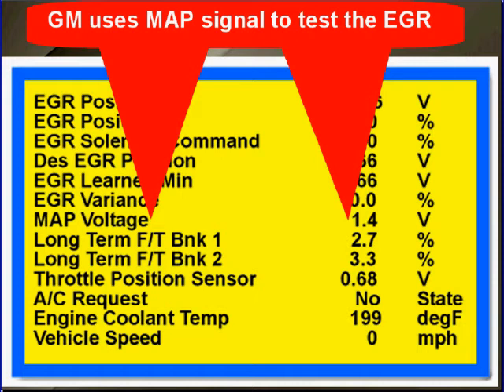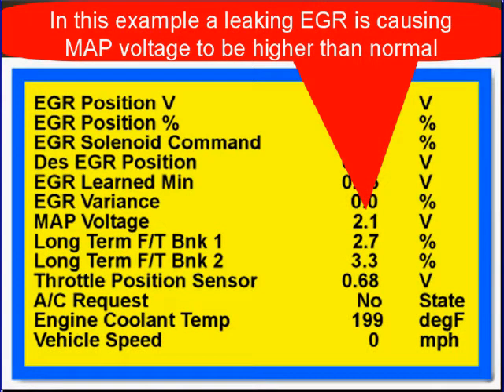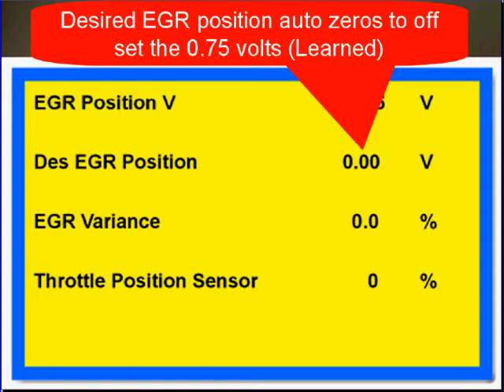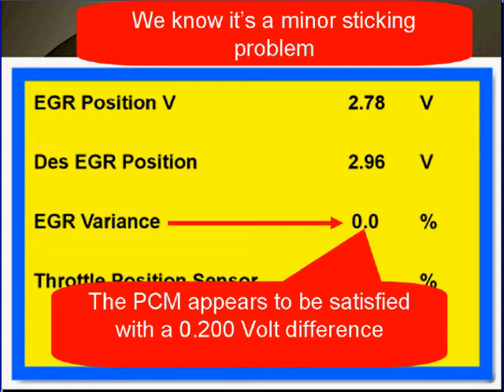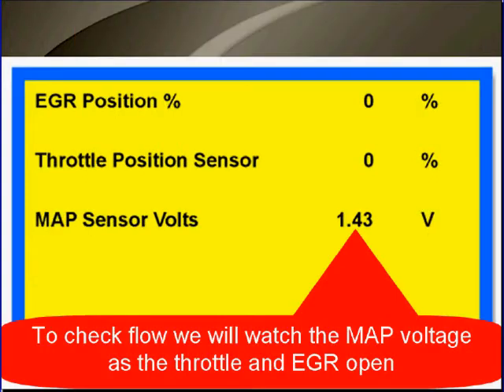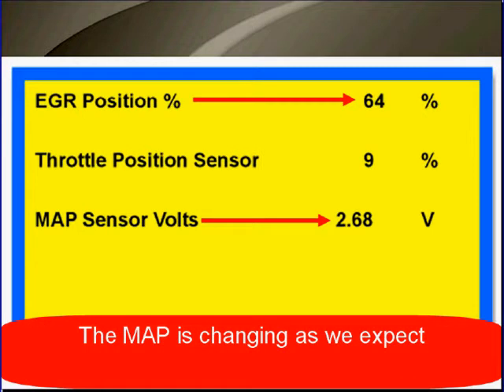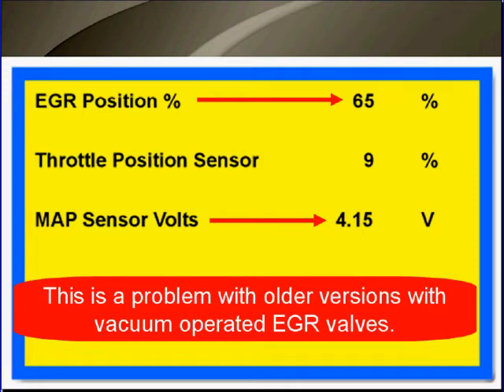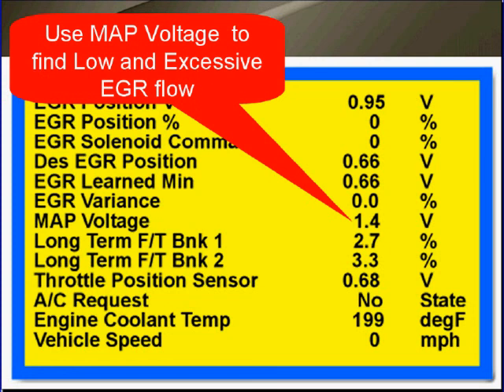08 GM Diagnostics: Scan Data for EGR